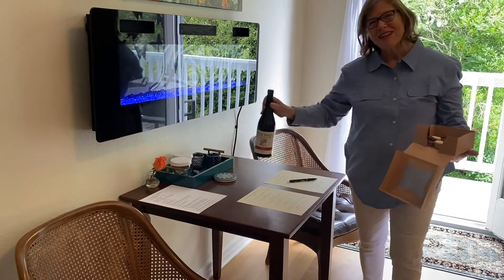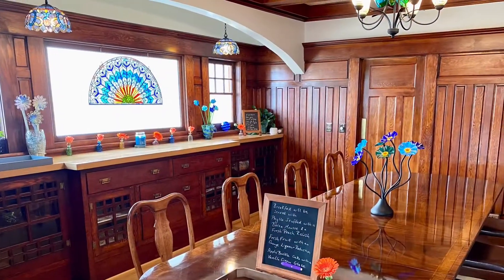Edwin K Bed & Breakfast Review, Florence, Oregon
Edwin K Bed & Breakfast Review, Florence, Oregon. Edwin K B and B review. Located in Lane County on the central Oregon coast. The 4 bedroom bed & breakfast sleeps 8.  Located across the street from Siuslaw River & sand dunes. Walk to Old Town Florence & Siuslaw River Boardwalk. Multi-course, gourmet breakfast, afternoon treats & wine. Complete review